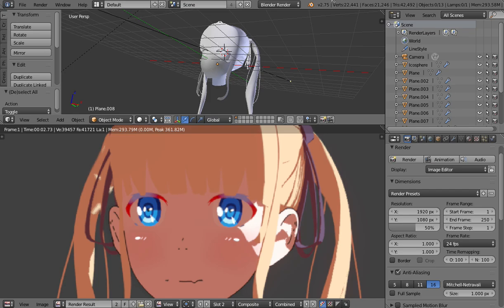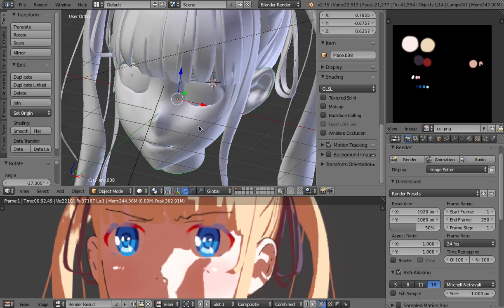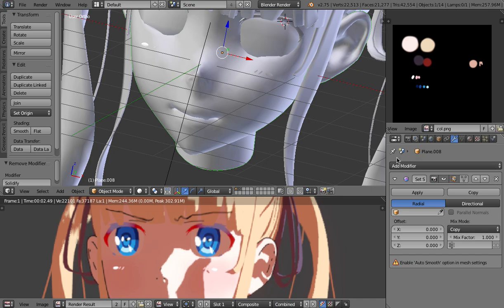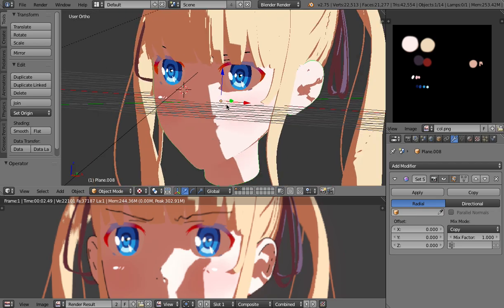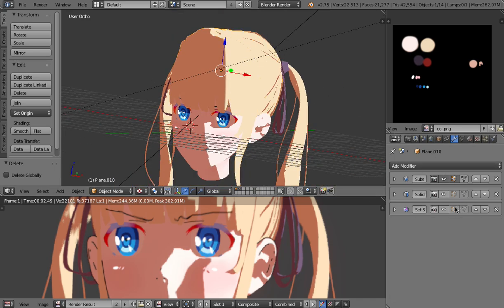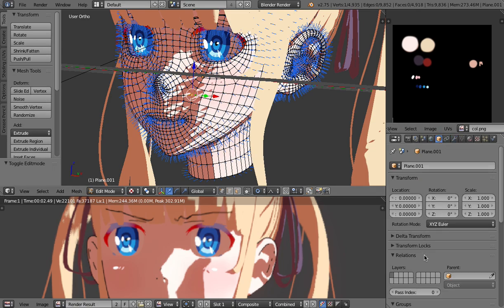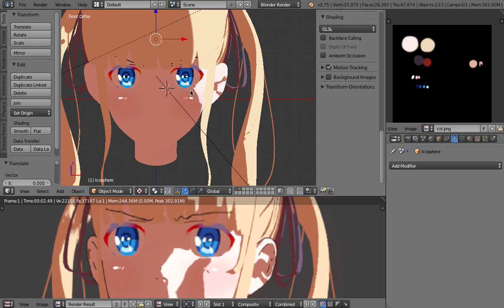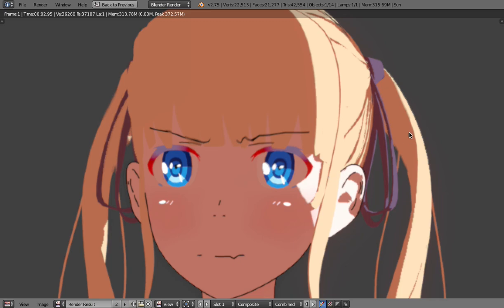Normal Editing for Anime characters in Blender [Tutorial]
This video will show you two techniques about how to edit your mesh normals. These techniques are useful for non photorealistic rendering such as in cases of Anime characters and cartoon styles. Instead of deforming the mesh itself we take the approach of editing its normals, and so determine the shading.